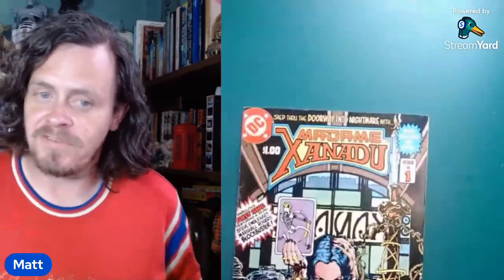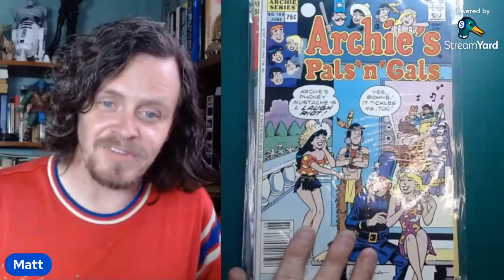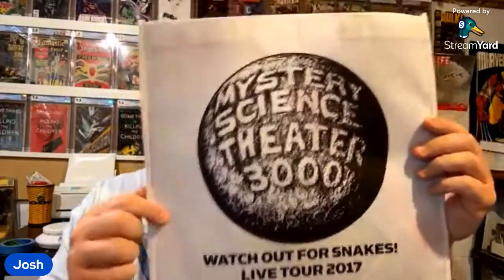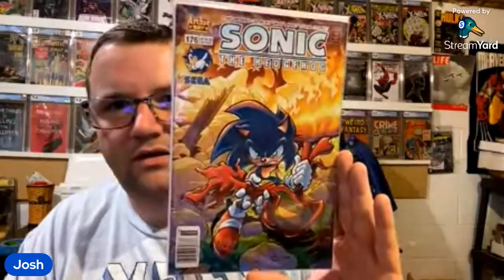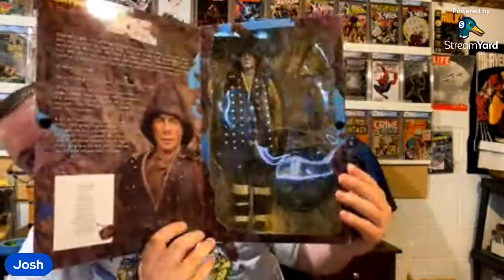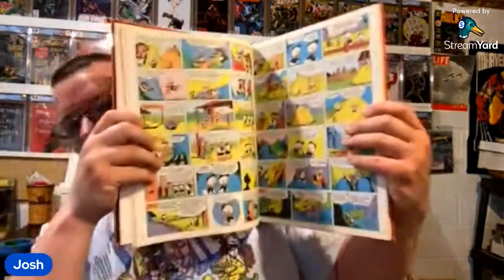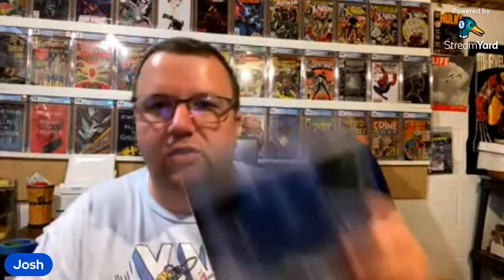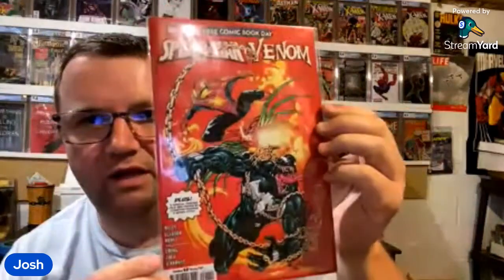Celebrate Independence Day! With Some Books